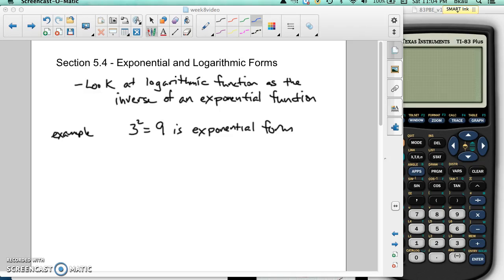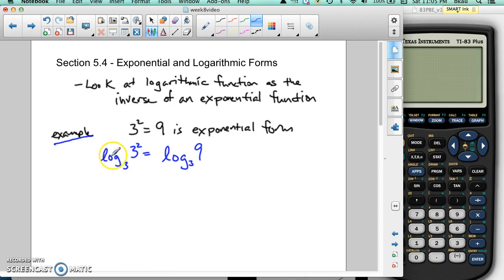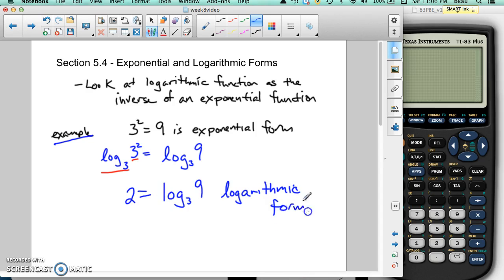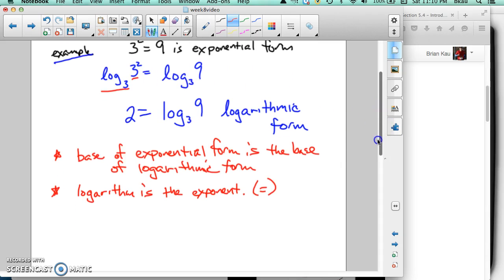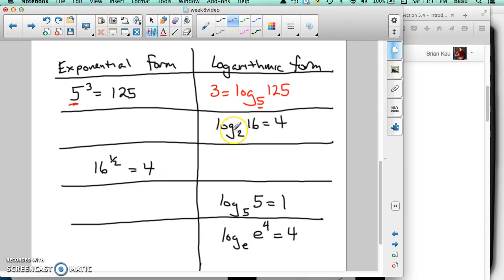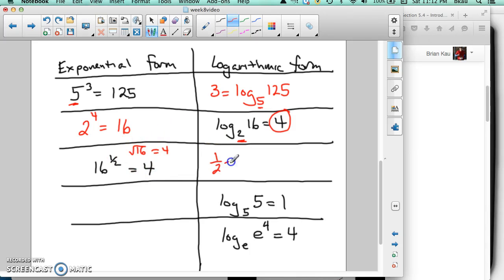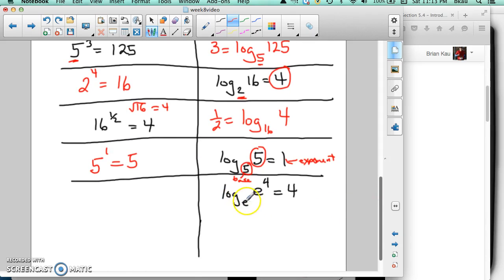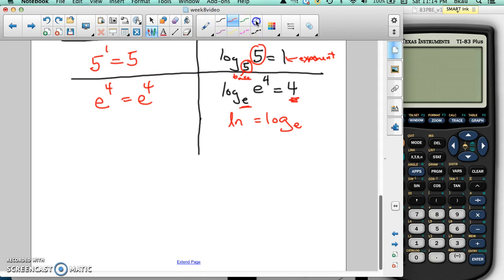Section 5.4 - Exponential and Logarithmic Forms